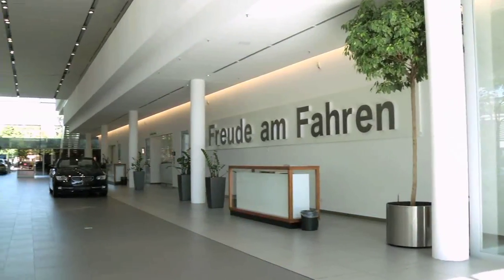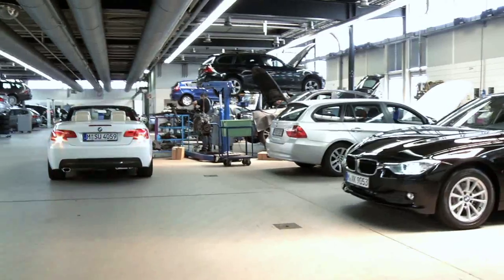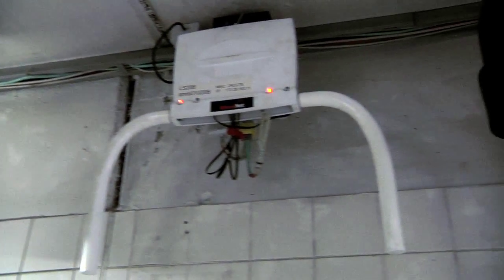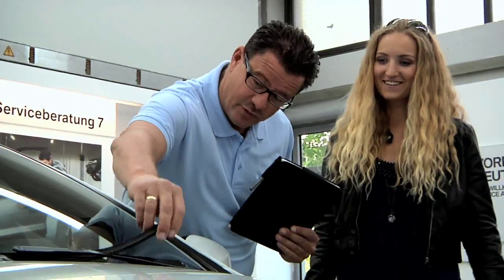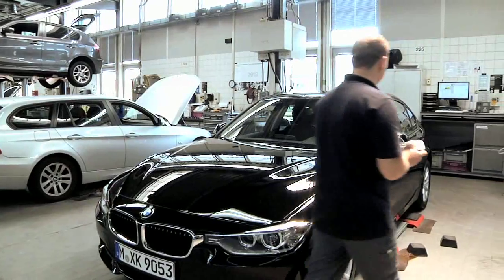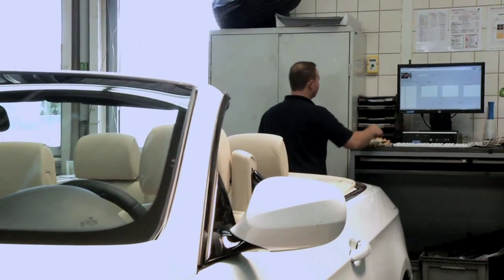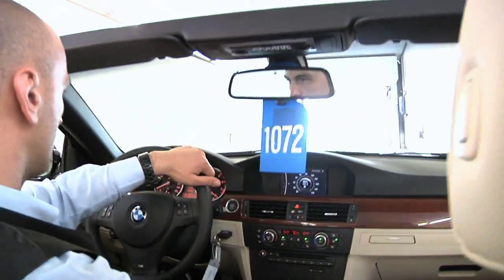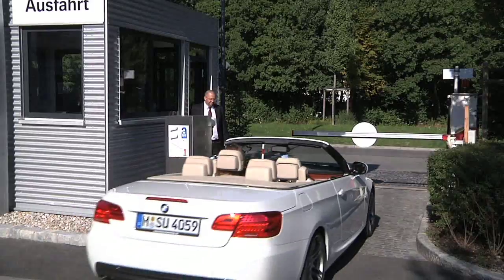BMW RFID by Dimension Data in HiRes English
A clever solution via Dimension Data Germany for BMW's largest subsidiary to help keep track of  which cars are where in the facility.